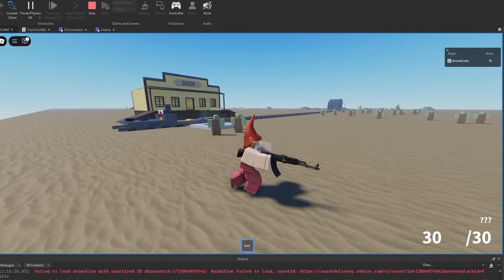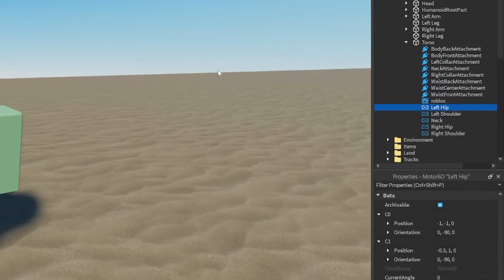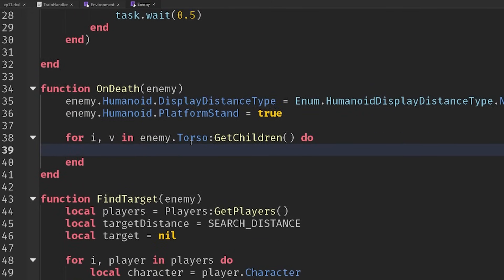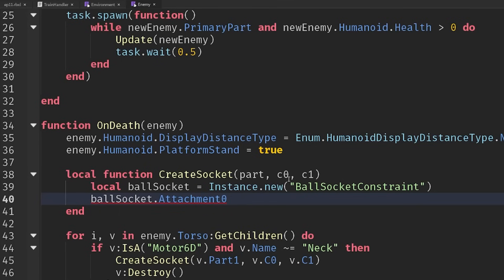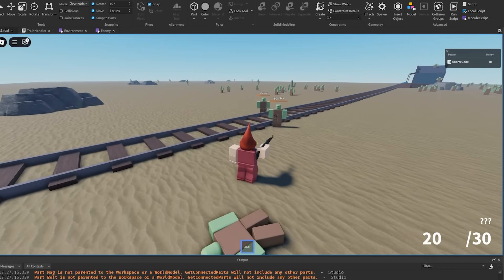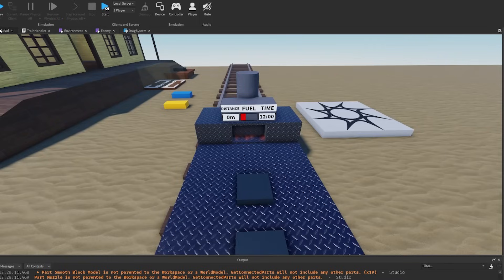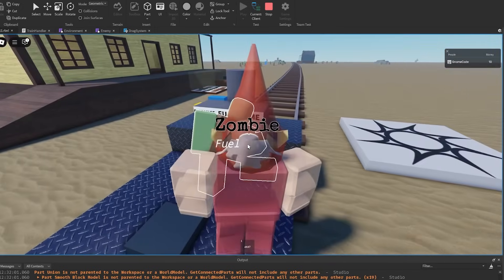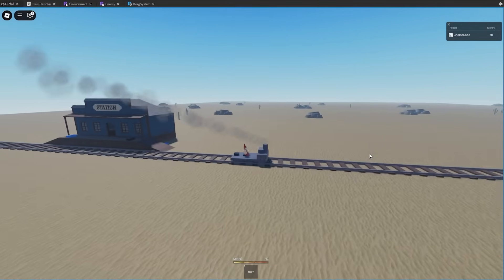Enemy Ragdolls - Dead Rails Tutorial #11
TIMESTAMPS
0:00 Intro
0:45 Disabling Joints breaking
1:30 Creating sockets
8:00 Dragging bodies
10:25 Zombie fuel
12:00 Outro